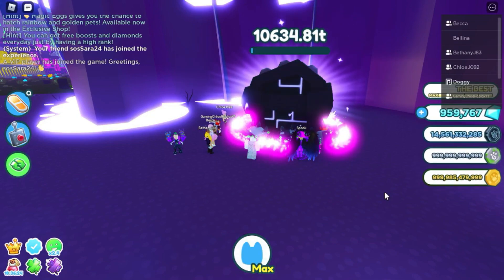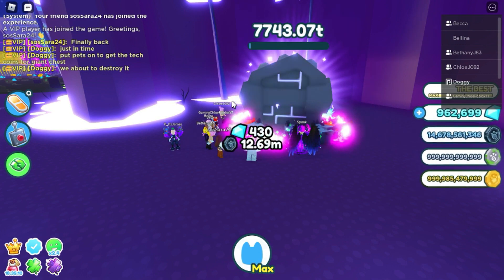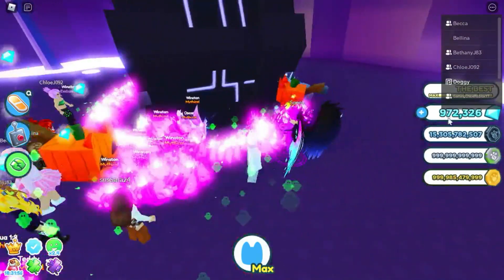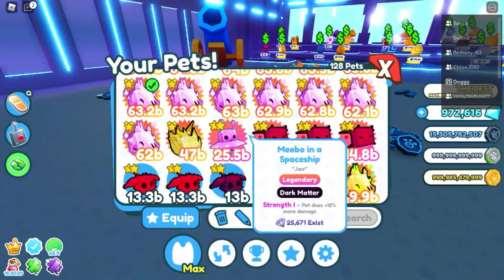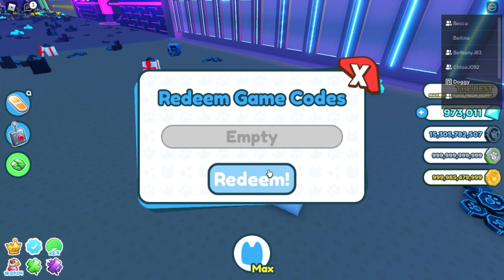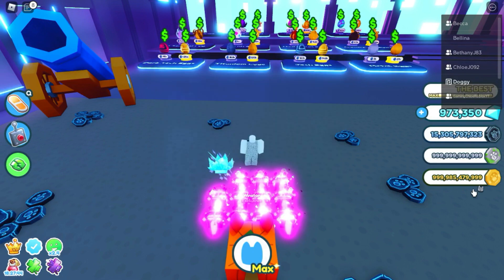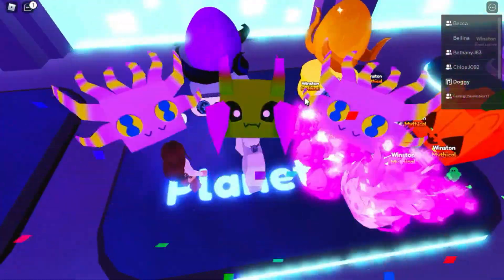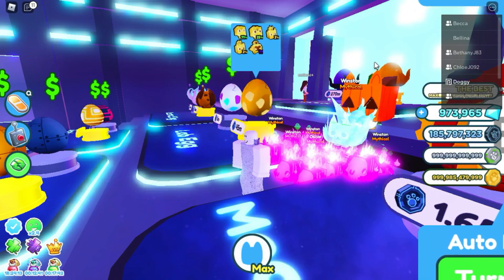What happens when you DESTROY THE GIANT ALIEN CHEST In Pet Simulator X | Roblox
What happens when you destroy the Giant Alien Chest? watch to the end to find out.